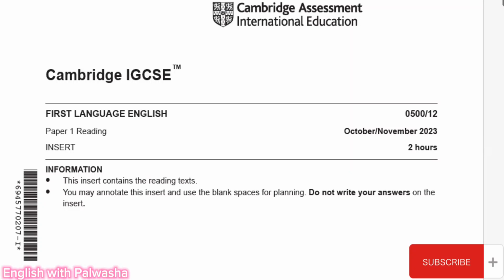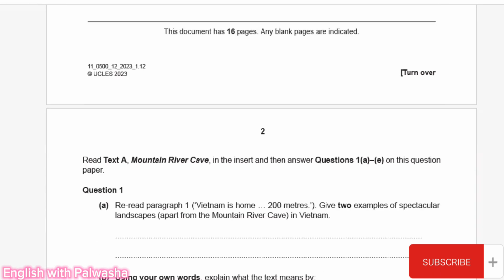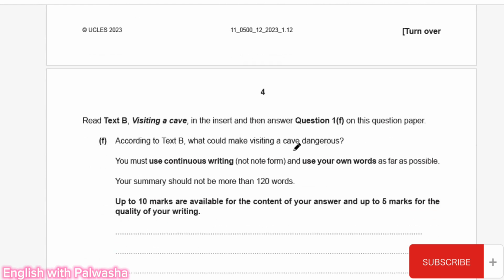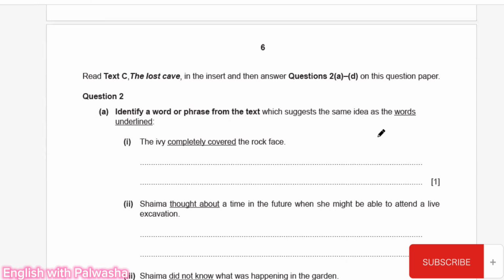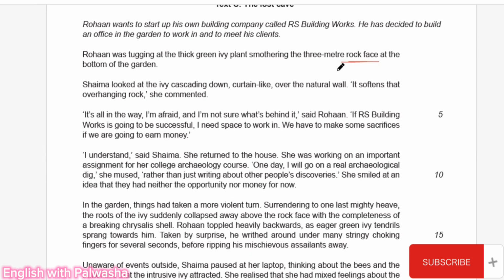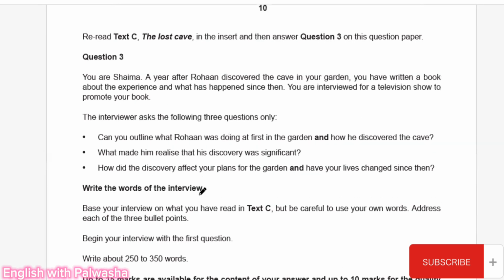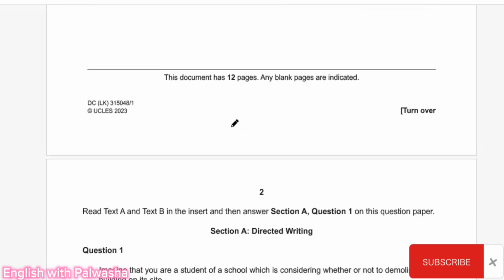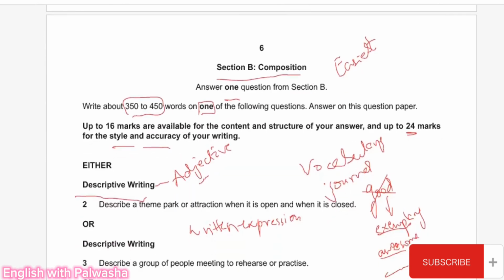IGCSE (0500) English Paper Pattern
In this educational video, we break down the paper pattern of the IGCSE (0500) English exam, including tips on how to answer paper 1 and paper 2. Whether you're a high school student or taking the exam for the first time, this video will help you understand the structure of the exam and improve your performance.